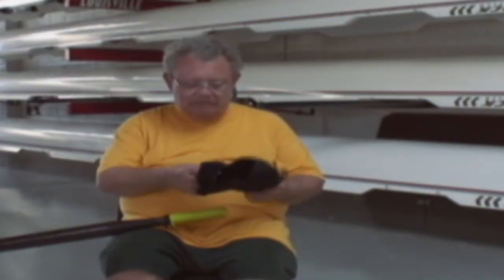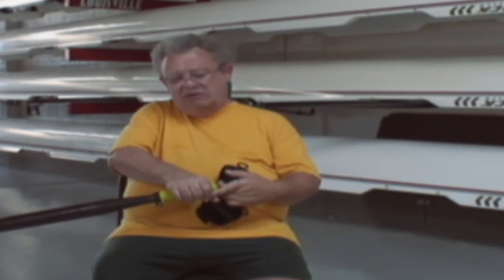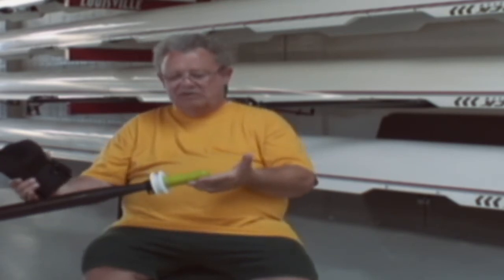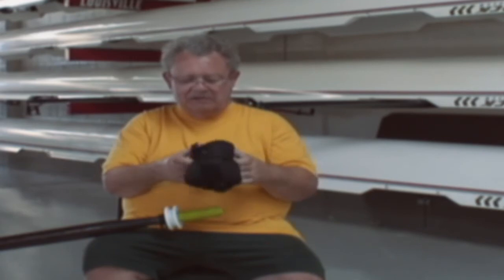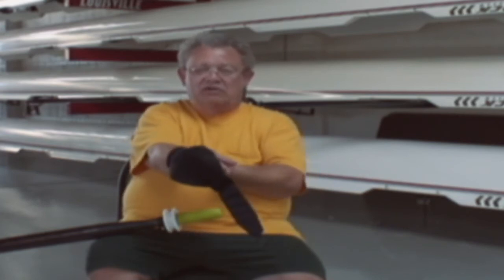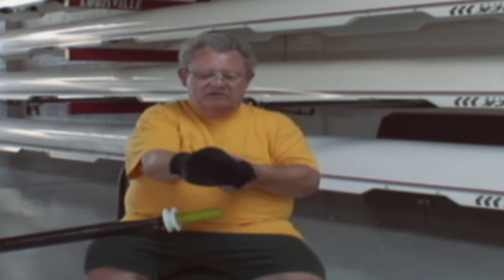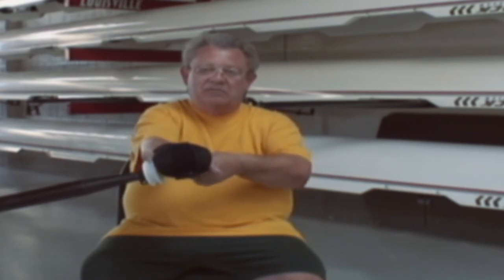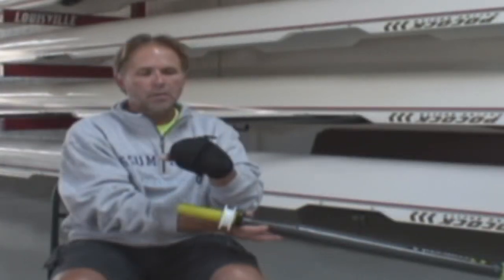Coach's Corner - An Approach To Grip Issues for Rowers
Adaptive coach Bobby Hurley and adaptive rower Robert Black discuss conditions under which a rower may need a grip adaptation, how to use it, oar adaptations which may also be required and safety. The video was created and produced by Robert Black.